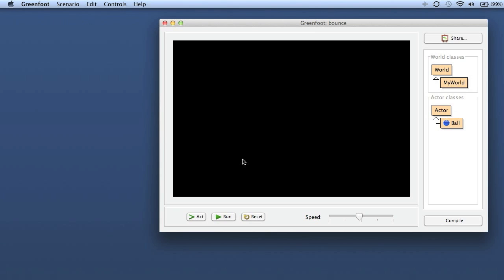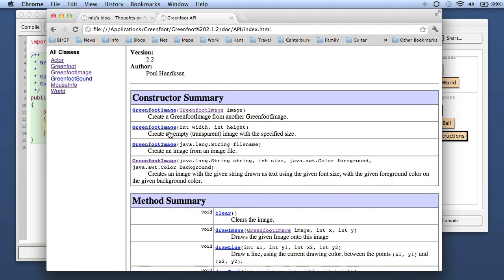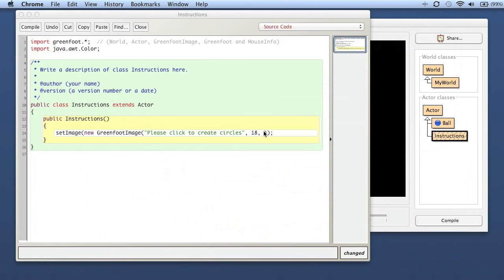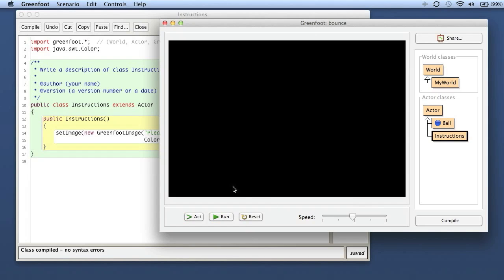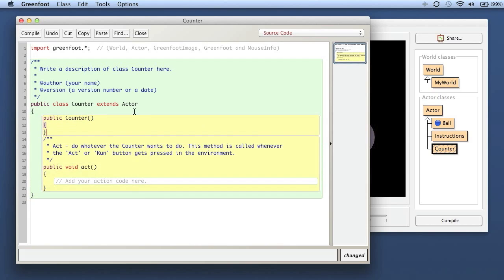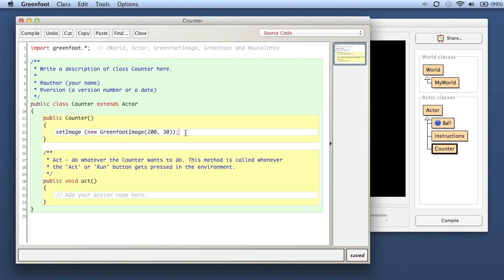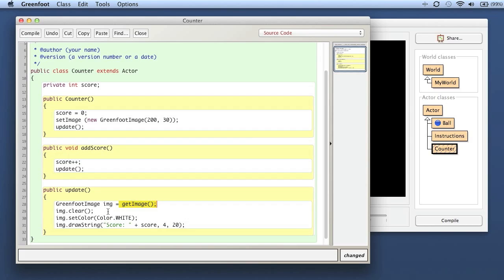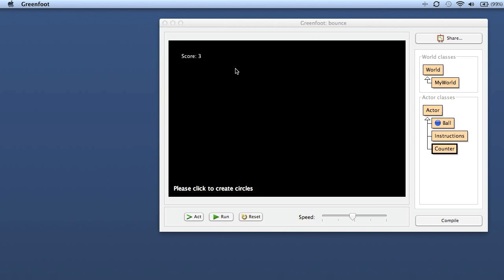The Joy of Code #26: How to display text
If you have questions or comments, please leave them at my blog instead of here -- I check my blog much more regularly.